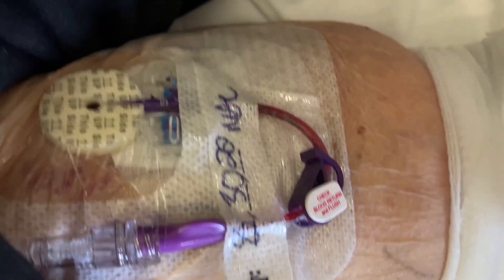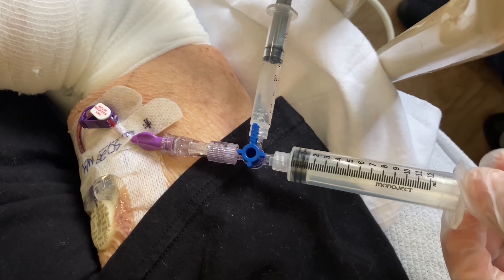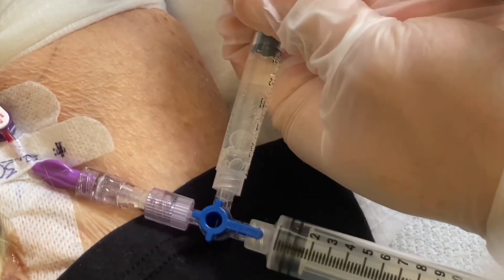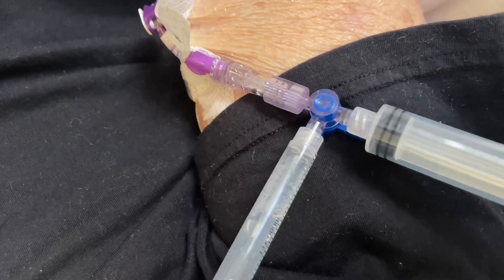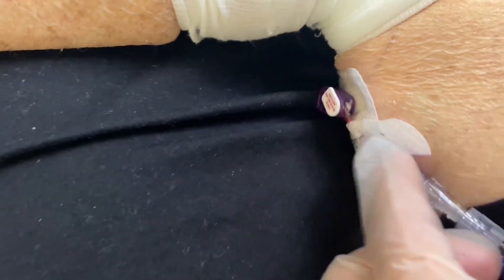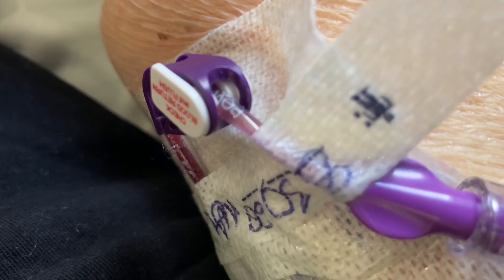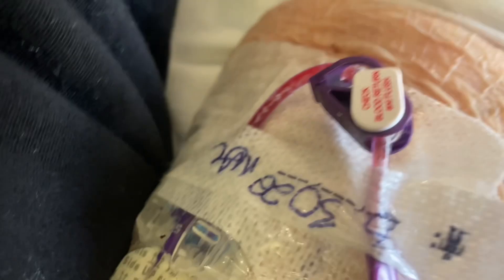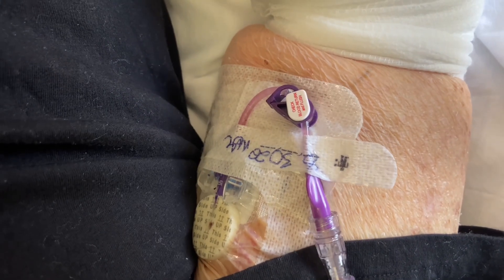How to delcot a PICC CVC central line catheter with thrombolytic enzymes. Alteplase cathflo turorial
Technique is key to improving chances of success. The medication itself must be in contact with the thrombus.